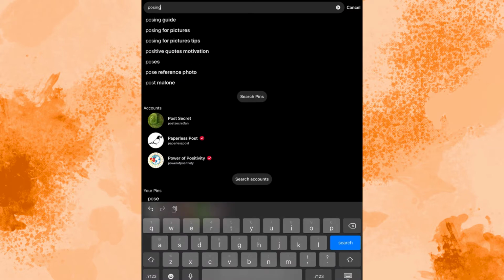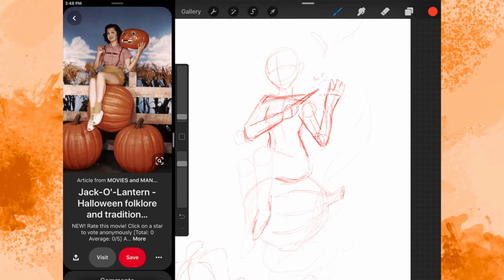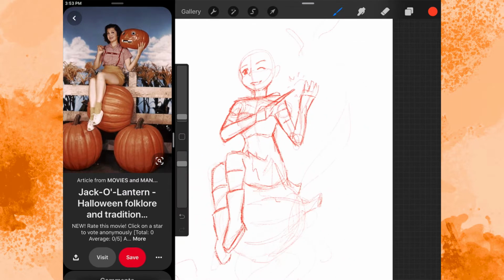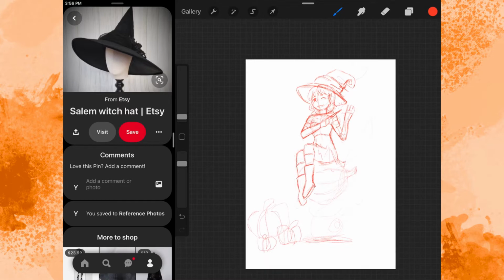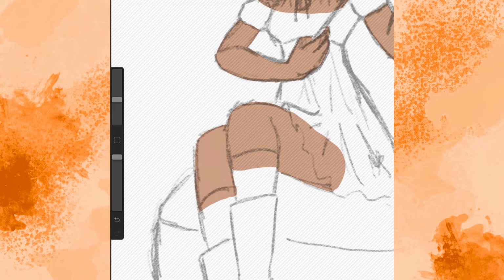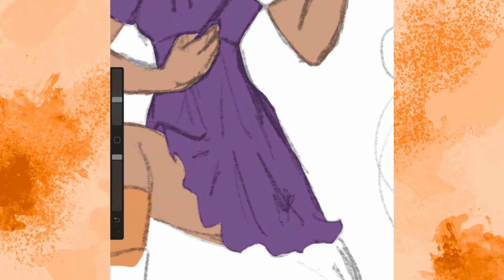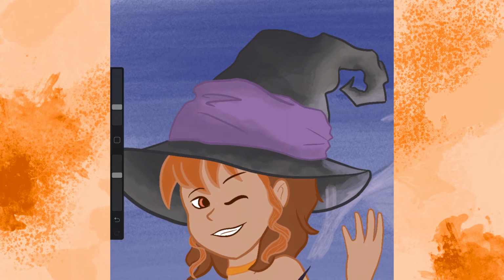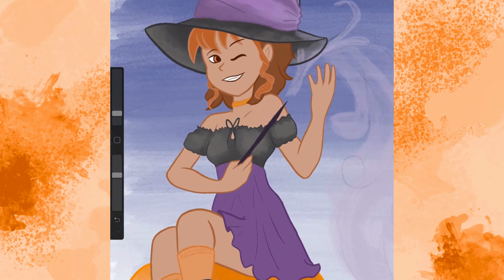Paint With Me - My Top 5 Posing Sites And How to Use References to IMPROVE YOUR ART FOR BEGINNERS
Hi all! This week I go over some useful beginner reference tips to help improve your art. Some tips include the proper way to use references. I also share some of my top picks for posing sites and resources. Come paint some pumpkins and witches with me!

Supplies I Used:
Apple Pencil
App - Procreate

Cold Water - Patrick Patrikios
Knowpe - Noir Et Blanc Vie
Slow Burn - Corbyn Kites